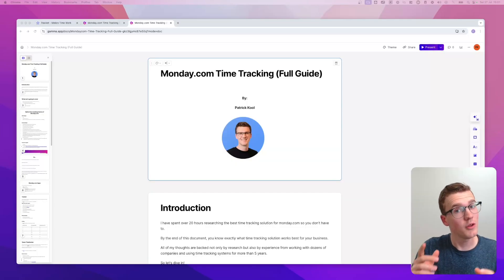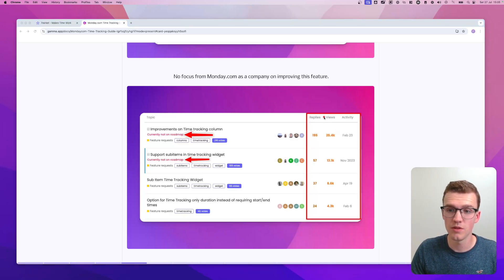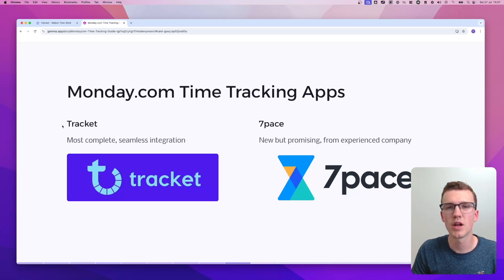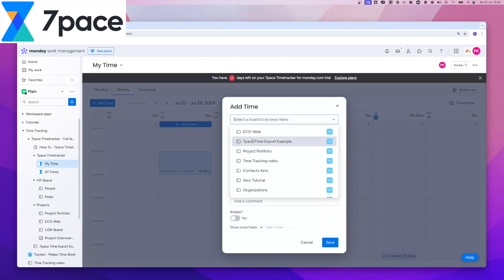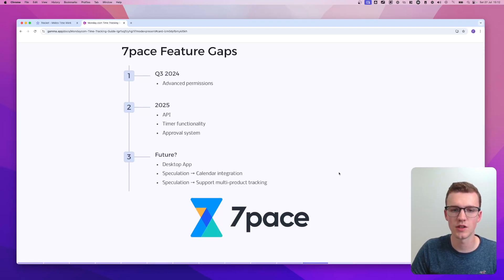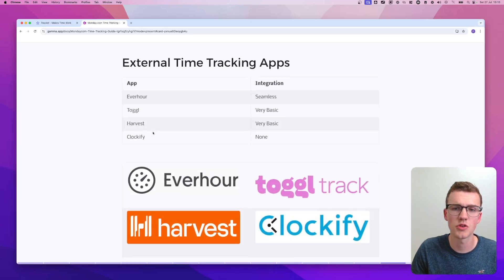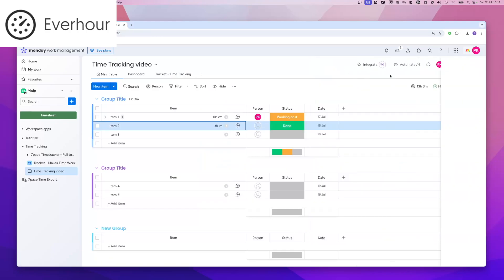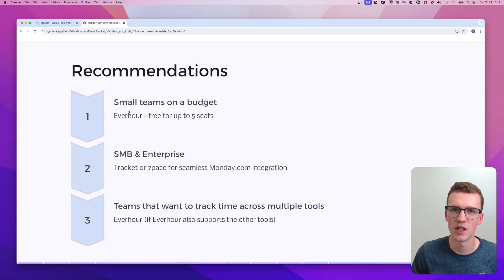Monday.com Time Tracking Guide (2026)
👉 Do you want to work with me?

📬 Do you want to receive free weekly Monday tips?

In this video, you’ll find out the best way to track time for your company using Monday.com!

In this video, I cover:
- What the best time tracking solution for Monday.com is
- Pros and cons of the native time tracking solution (known from the time tracking column)
- Native time tracking feature of Monday.com (and why I don't like it)
- Monday.com Apps (in-depth research on the top 3)
- External apps (4 widely known tools)
- Detailed comparison tables
- Clear conclusion on what solution to go for

Chapters:
00:00 Intro
00:28 Download the research for free!
01:03 3 routes you can choose
1:45 Monday's native time tracking solution
4:52 Monday.com Apps
5:46 Tracket
6:46 7pace
10:14 Comparing the Apps
11:13 External Apps
13:42 Everhour
15:54 My recommendation
17:26 Free way to support the channel